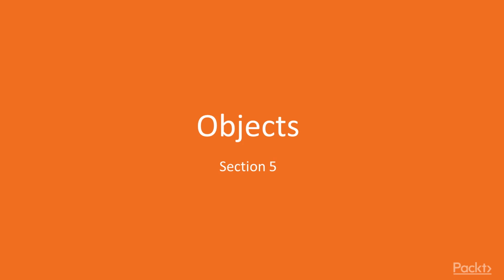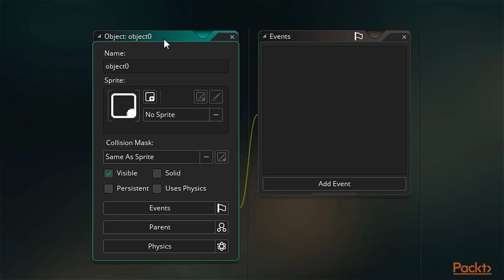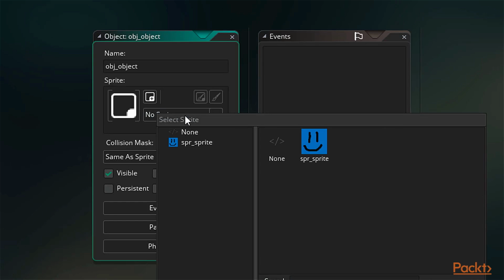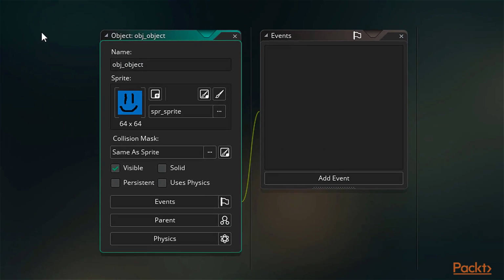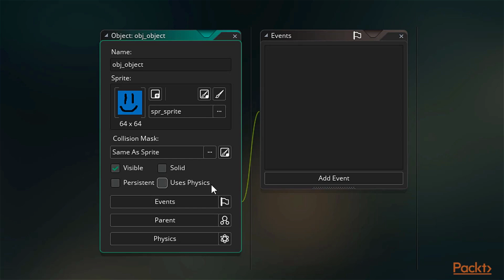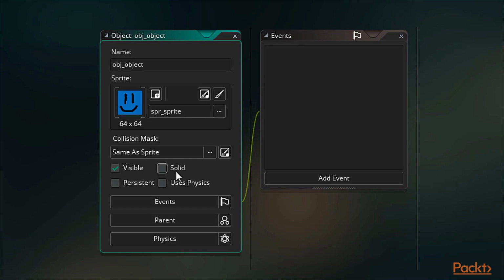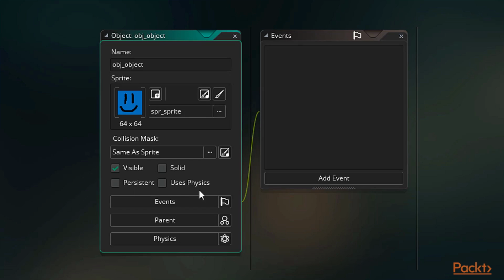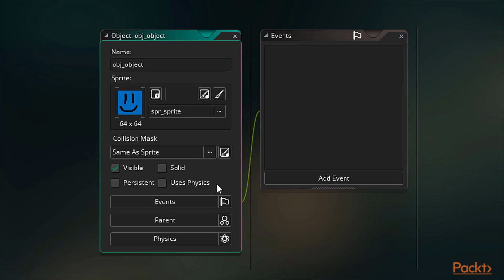Learning the GameMaker Studio 2 Interface : Main object interface | packtpub.com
In this video, we'll be taking an advanced look at the object interface.
• Linking a sprite to an object
• Main basic settings for objects